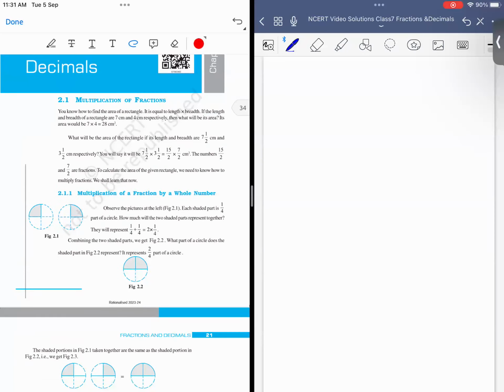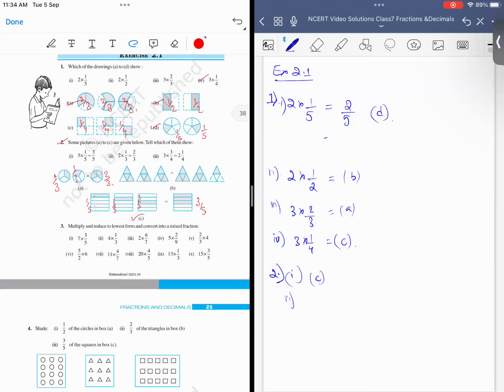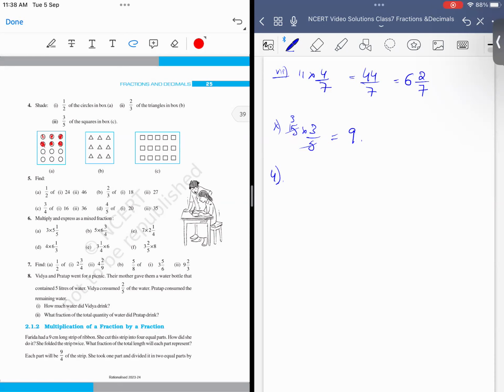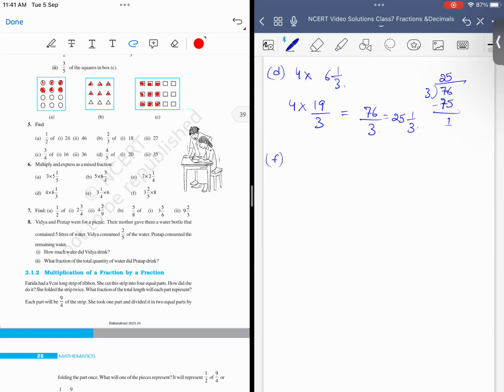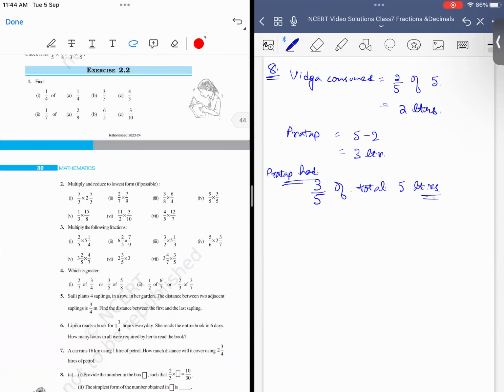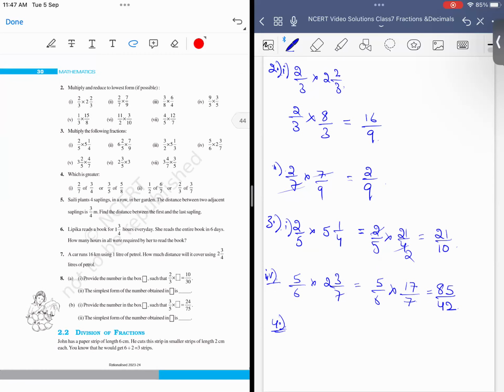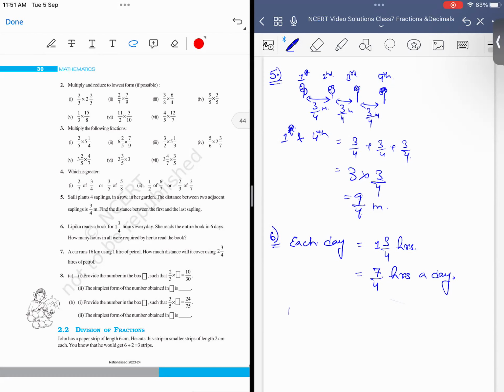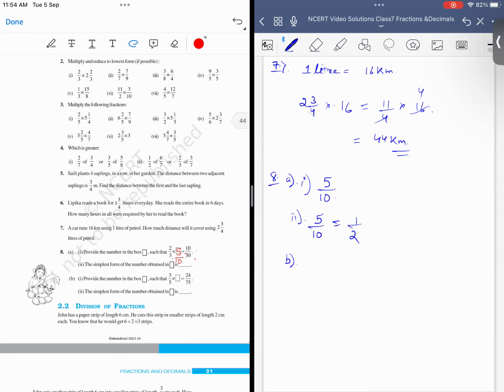Class : 7 "Mastering Fractions and Decimals Part 1: Visualize, Inquire, and Calculate with VMC"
📚 Welcome to "Mastering Fractions and Decimals Part 1: Visualize, Inquire, and Calculate with VMC"! 🧮

Are fractions and decimals causing you confusion? Fear not! In this engaging and educational video, we're diving into the fundamentals of fractions and decimals like never before. Whether you're a student struggling with math homework or an educator seeking fresh teaching strategies, this video is tailored just for you.

🧠 Prepare to unlock the secrets of fractions and decimals as we explore:

1️⃣ Visualizing Fractions and Decimals: Learn how to represent fractions and decimals visually using powerful VMC techniques. We'll show you how to use diagrams, models, and real-world examples to gain a deeper understanding.

2️⃣ Inquiring Into Their Properties: We'll discuss the essential properties of fractions and decimals, helping you build a strong foundation for more advanced concepts. Discover how to simplify fractions, compare decimals, and more!

3️⃣ Calculating with Confidence: Dive into practical examples and step-by-step explanations that will boost your ability to calculate with fractions and decimals. No more feeling lost when it's time to add, subtract, multiply, or divide these tricky numbers!

🎓 Whether you're a beginner or looking to refresh your math skills, this video offers something for everyone. Our goal is to make math accessible, enjoyable, and empowering for all learners.

🤩 Don't miss out on this exciting opportunity to enhance your math knowledge!

Join us in the journey to mathematical mastery and build your confidence with fractions and decimals. Let's get started - together, we'll conquer math one step at a time! 💪📊🔢